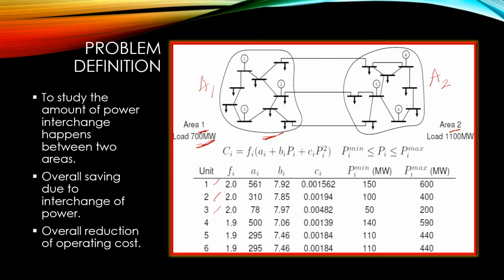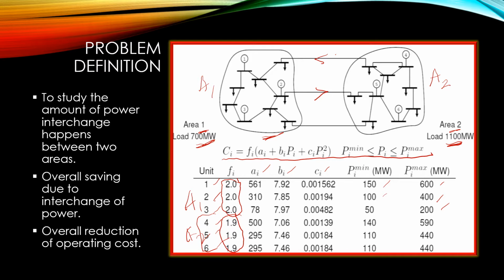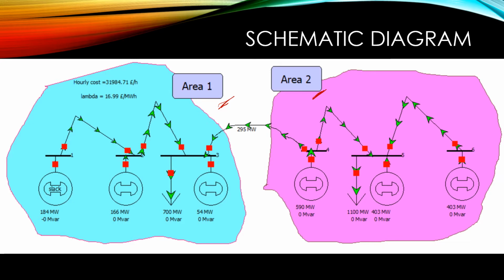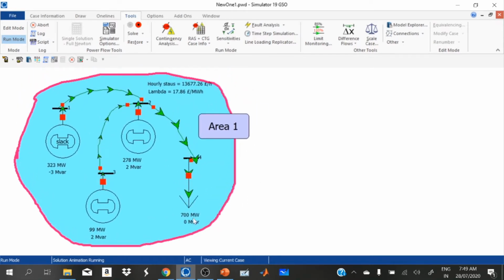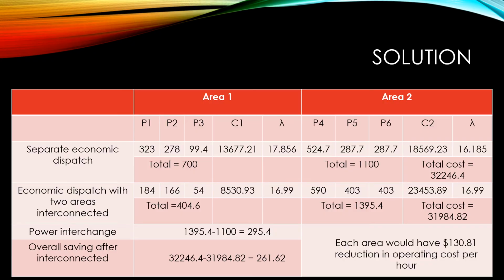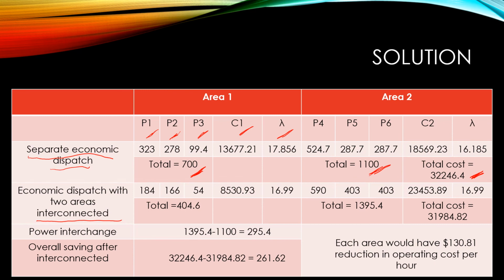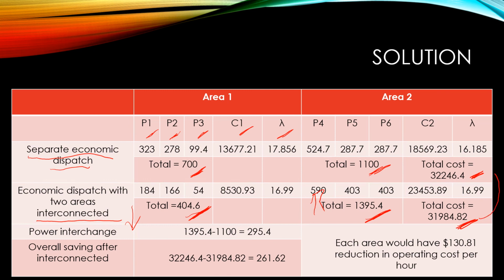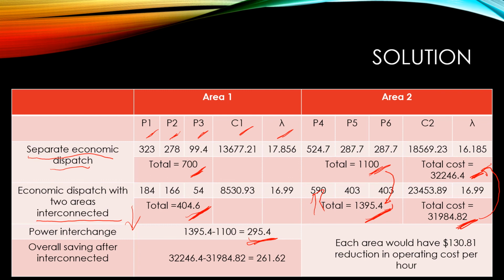Power world simulator to demonstrate the interconnection for interchange of power between two areas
In this video, it is demonstrated how to use the power world simulator to study the interconnection for interchange of power between two areas connected with the help of tie line.  Also demonstrated how much power is shared between areas and the money saved.